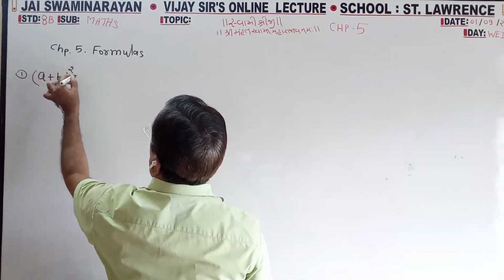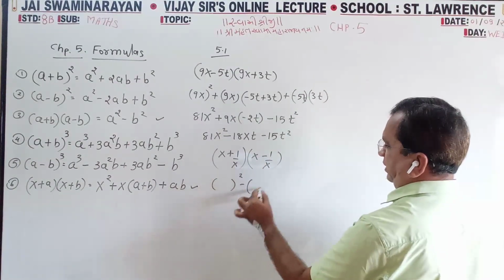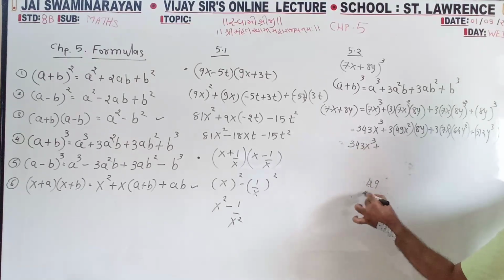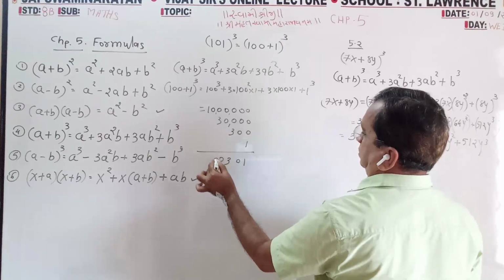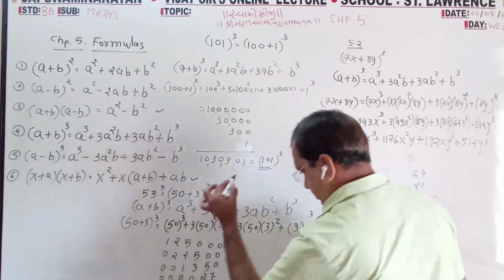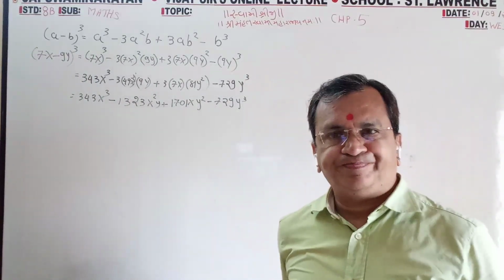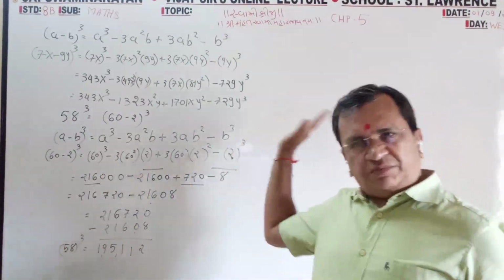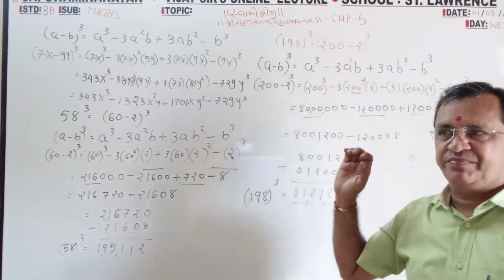8th maths chp 5